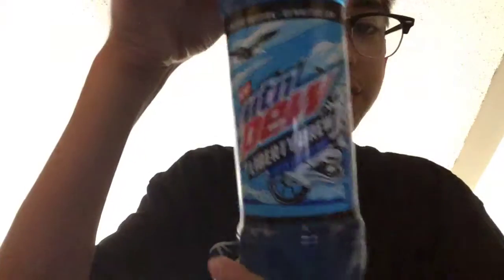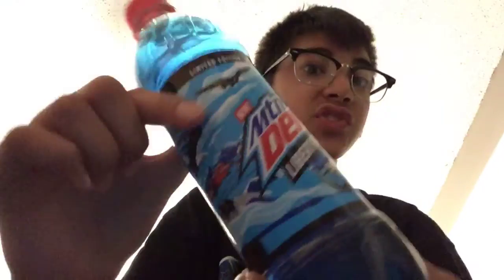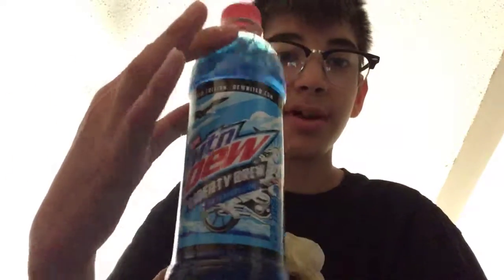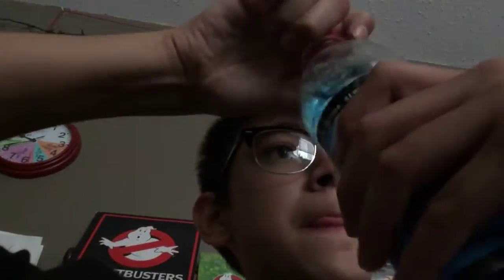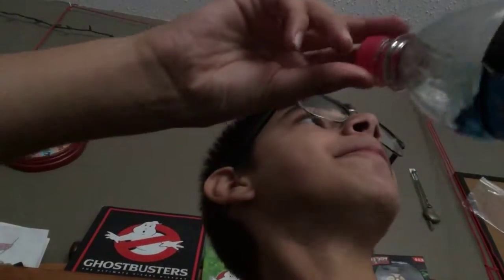Mountain dew liberty brew review